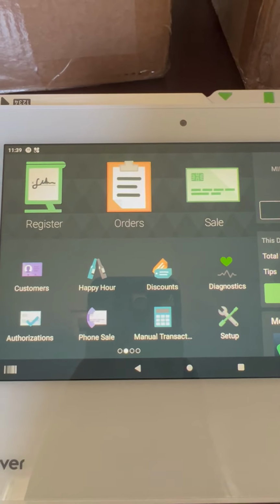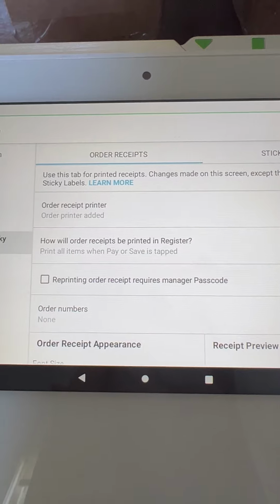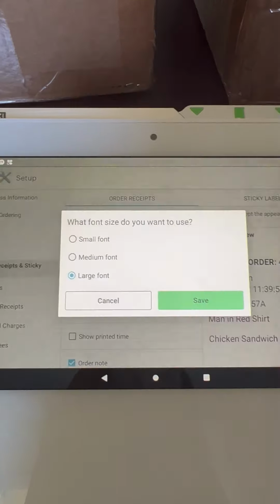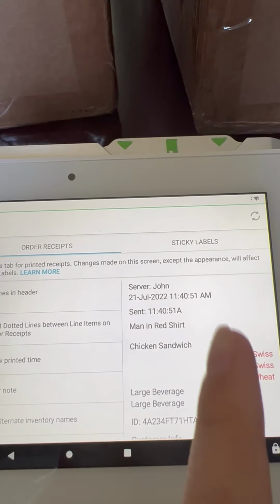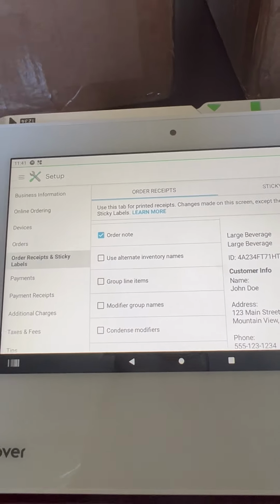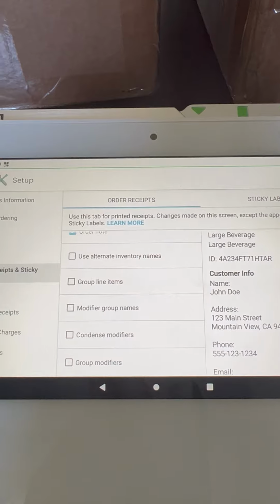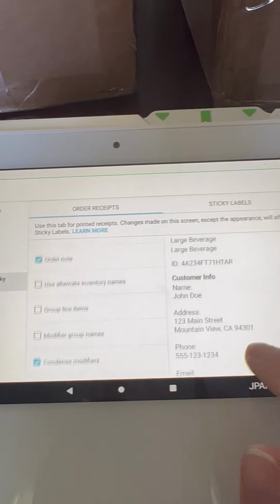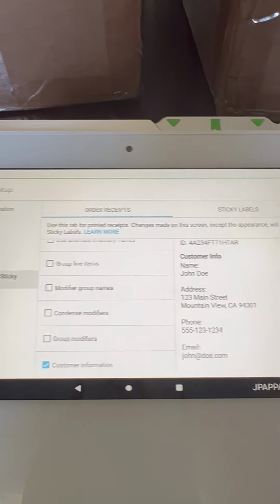Jpappas: How to customize order receipts (Setup App)